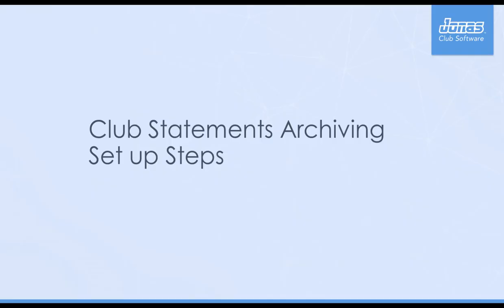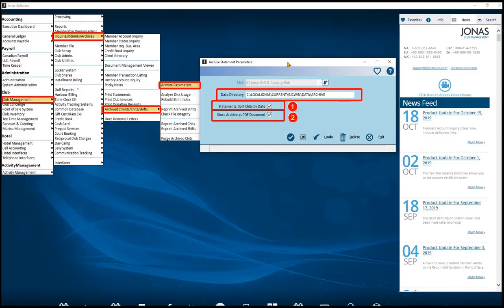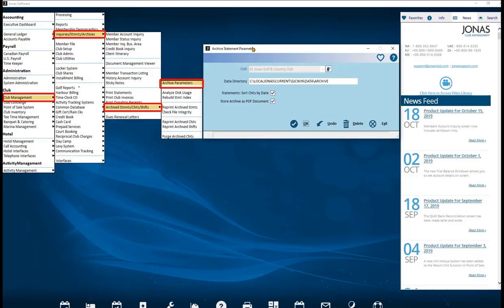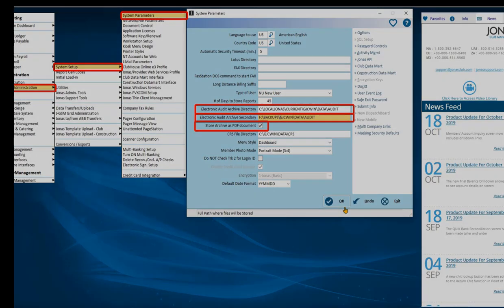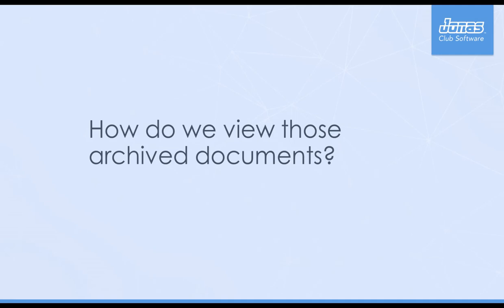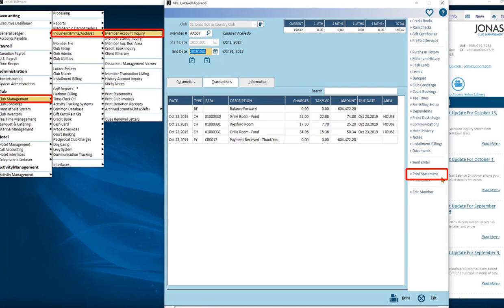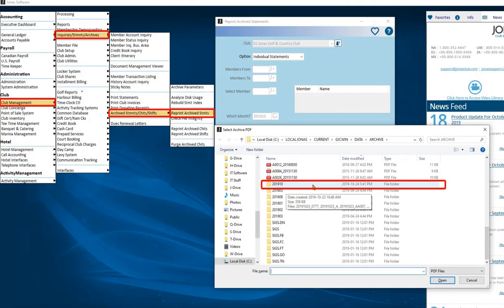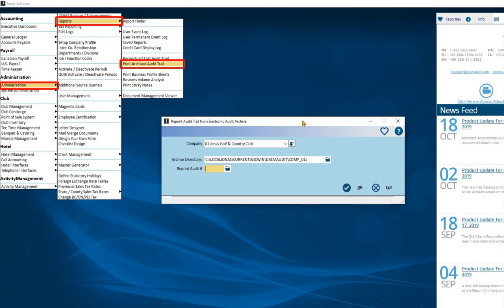Document Management - How to Set up, Archive, and View your Documents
Welcome to the "How to Set Up, Archive, and View your Documents" video.  I will demonstrate how to set up your system to archive documents, and then how to store them and finally view your archived documents.
Club statements and Jonas POS chits and POS servers' shifts have the ability to have images of themselves stored, whenever they are printed. This ability is called archiving.